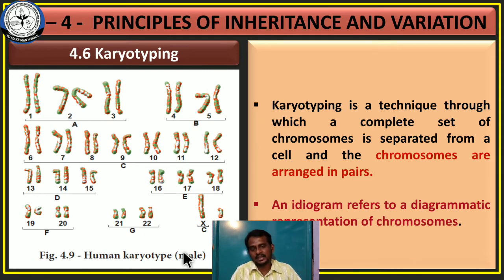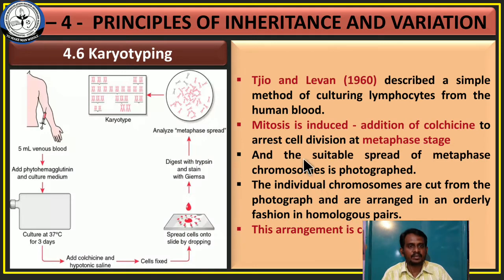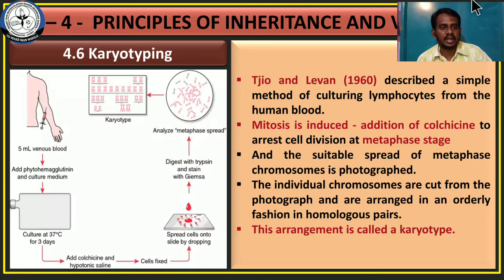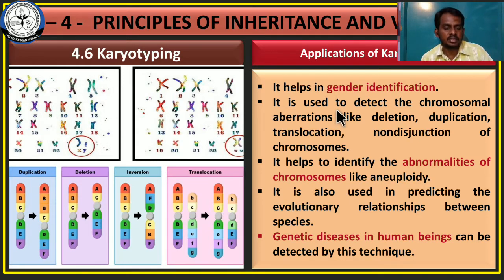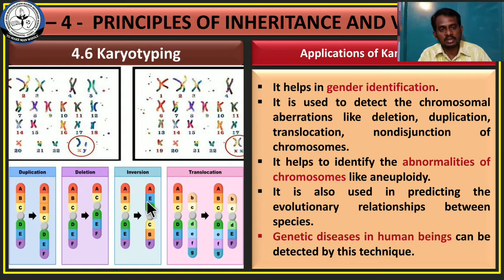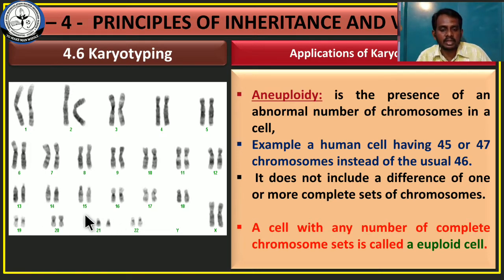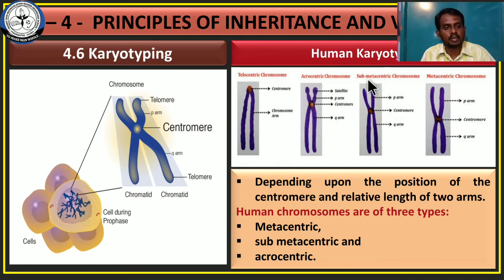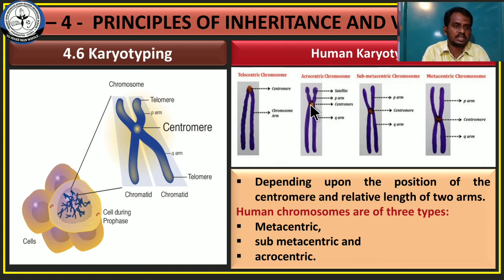XII ZOO CHAP 4 Karyotypng Technique, uses and types